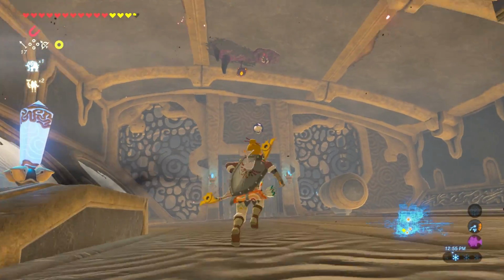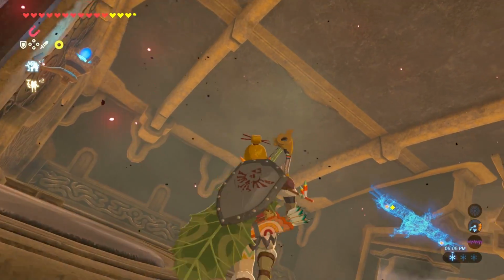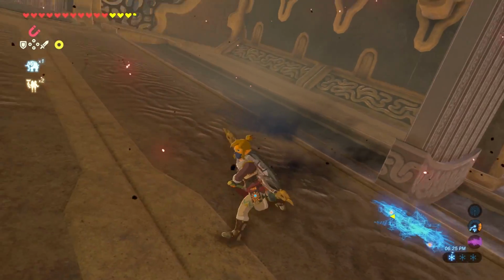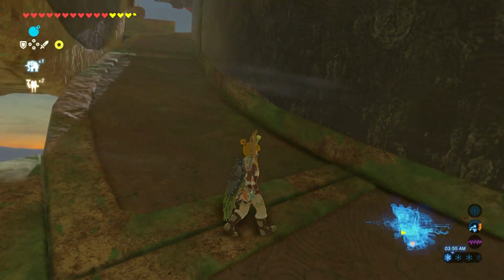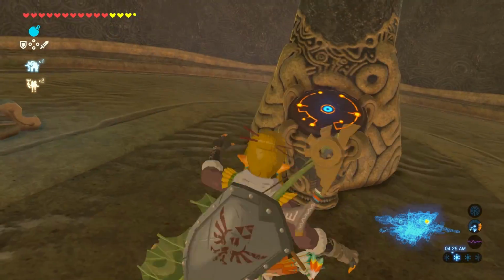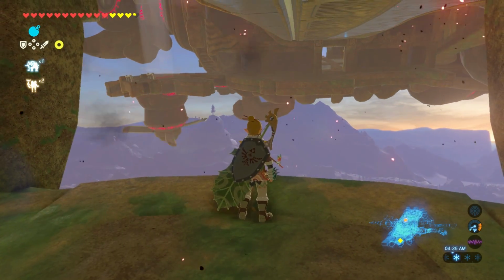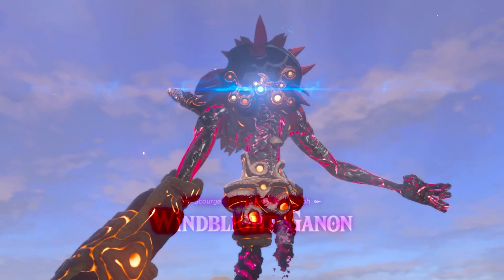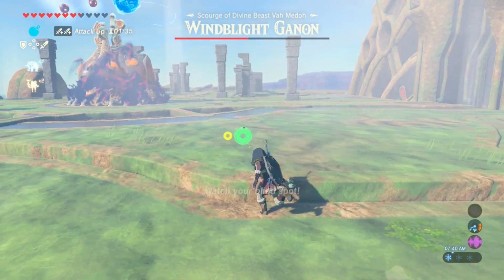Breath of the Wild - #4 - With Level Artist Josh Foreman!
Edited by Daniel Floyd

12:09 - Breath of the Wild GDC talk

18:55 - Joseph Anderson’s “Breath of the Wild - Not Enough Zelda”

♫ Music
“Play With Me”
by DDRKirby(ISQ)